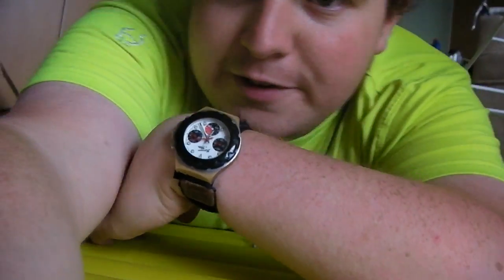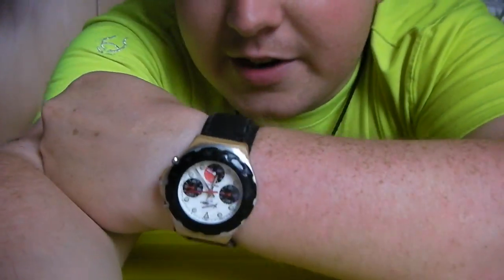Thermorest NeoAir review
Thermorest Neoair 3 review